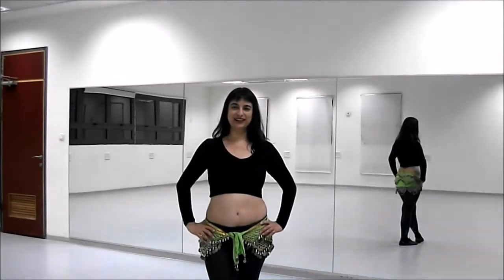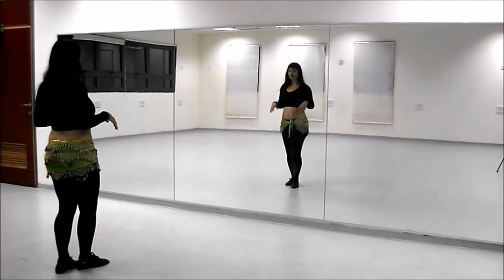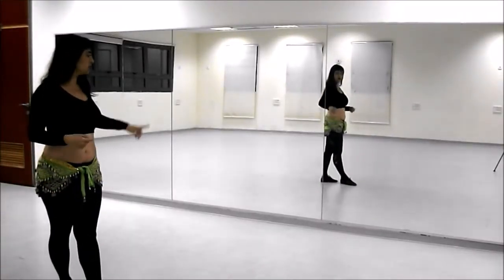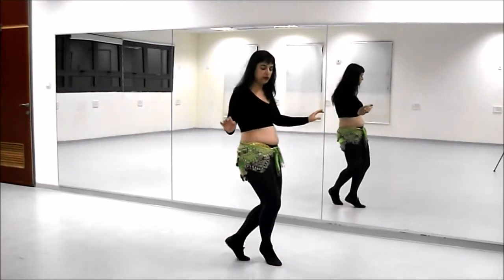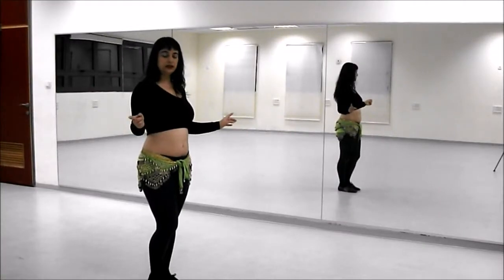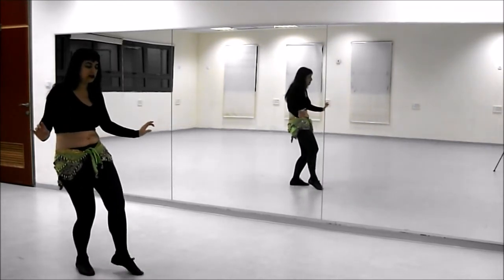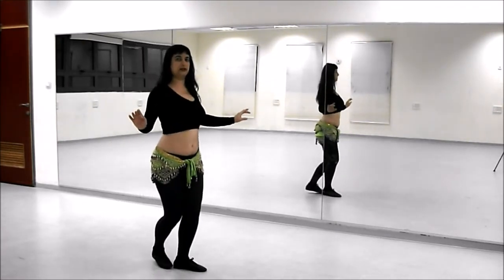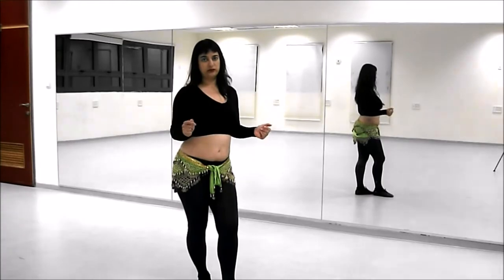Traveling with undulations - Online belly dance lesson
Learn how to do travel (walk) with undulations in this online belly dance lesson given by Sagit Elmaliach, director of The Belly Dance Center. Other names for the undulation movement are "Camel" or "Wave".

The Belly Dance Center offers dance classes (group and private lessons) as well as dance workshops & performances.

בסרטון זה תוכלו ללמוד כיצד להתקדם עם תנועת האנג'ליישן בריקודי בטן, אשר נקראת גם "גמל" או "גל".  שיעור ריקודי בטן זה מועבר על ידי סגית אלמליח, מנהלת המרכז לריקודי בטן.

המרכז לריקודי בטן מציע שיעורי ריקוד לנשים, סדנאות וכן הופעות.